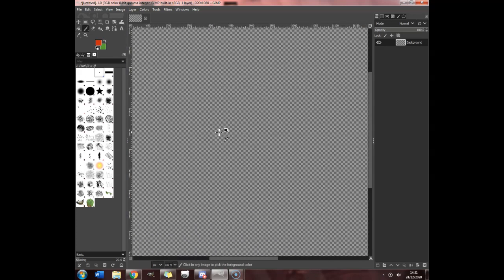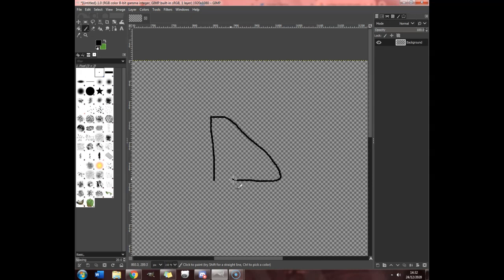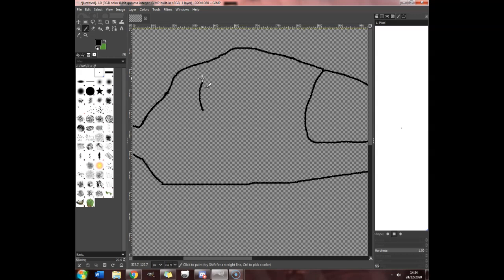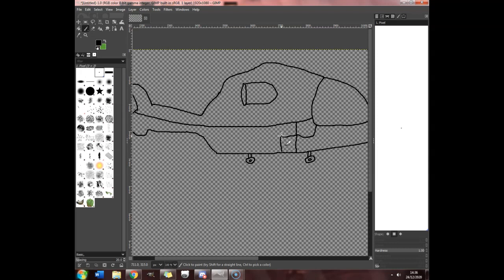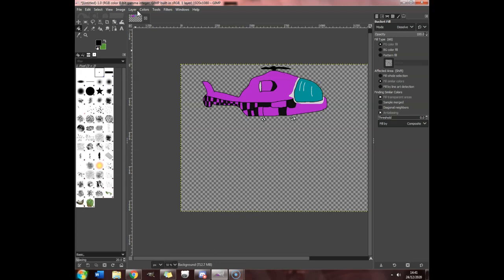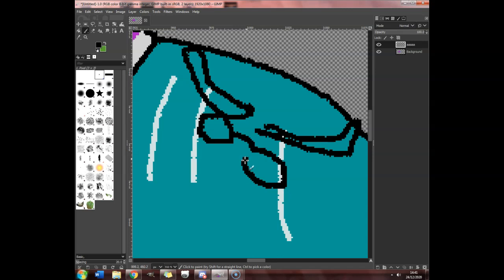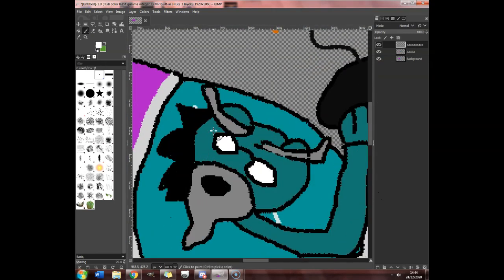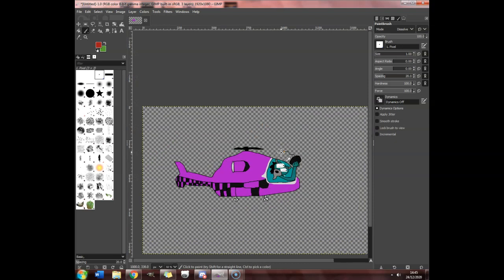Drawmas day 24: AAAAAA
Inside joke on the funkeys discord server. join today! go to ub funkeys reddit and find the link bc im lazy.